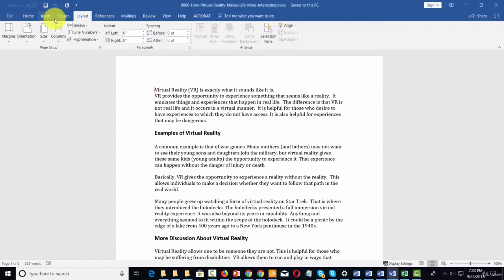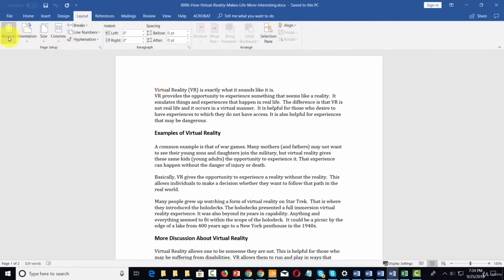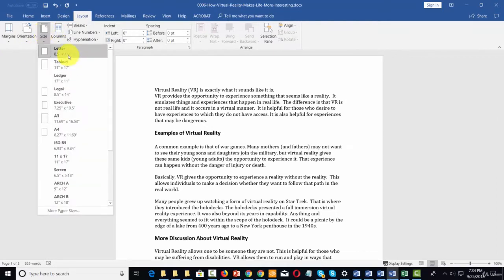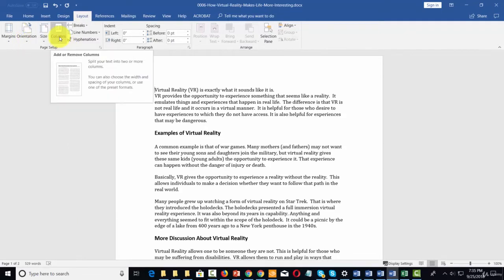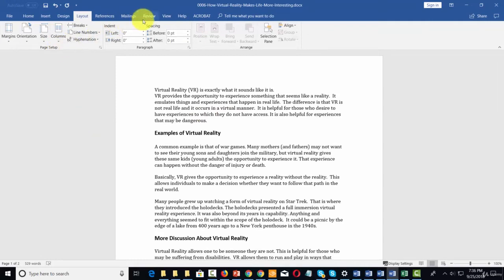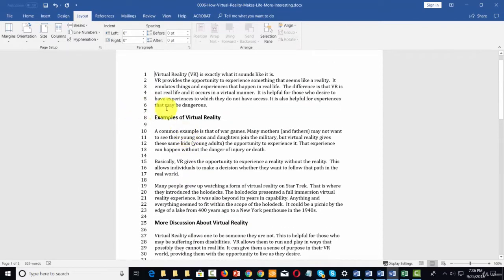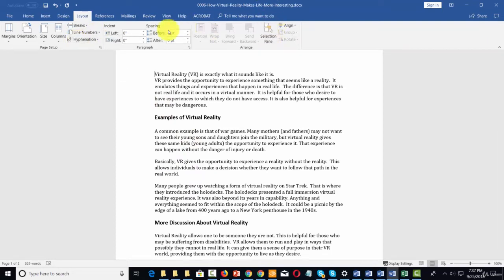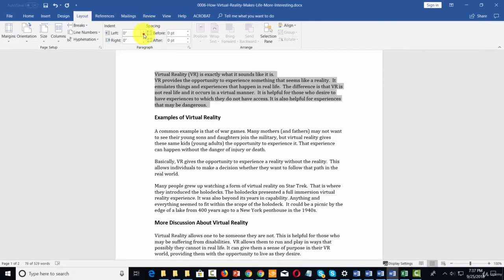9 Layout Menu - MS Word